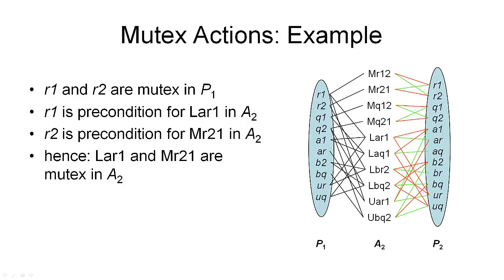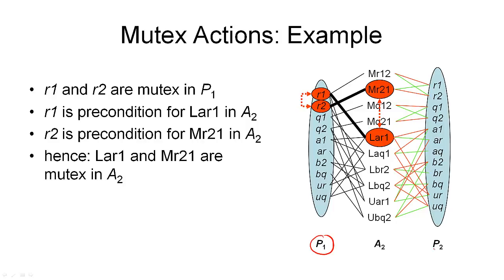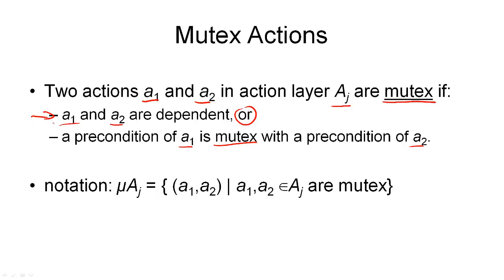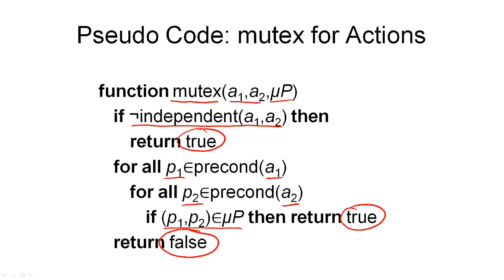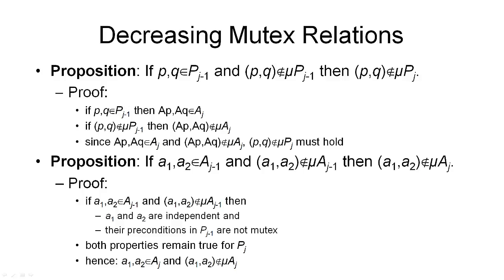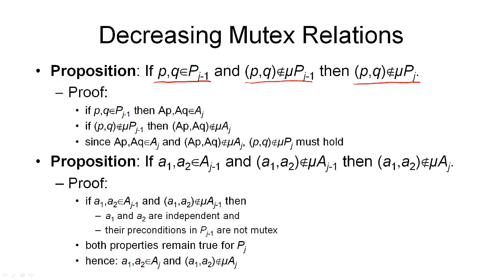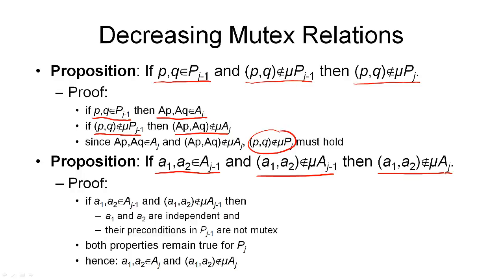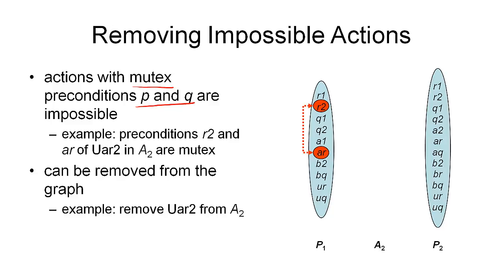4.4b. AIPLAN - Mutex Relations